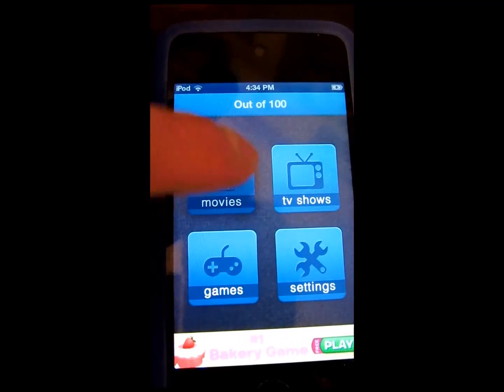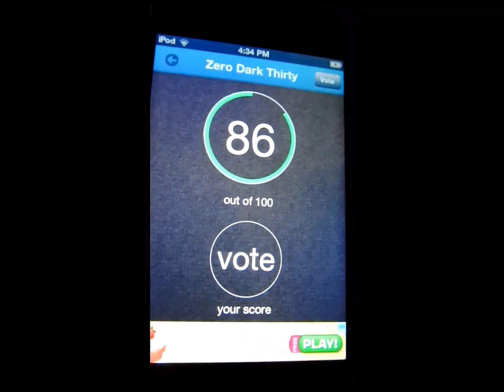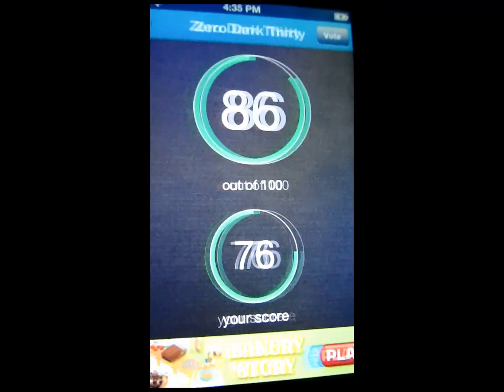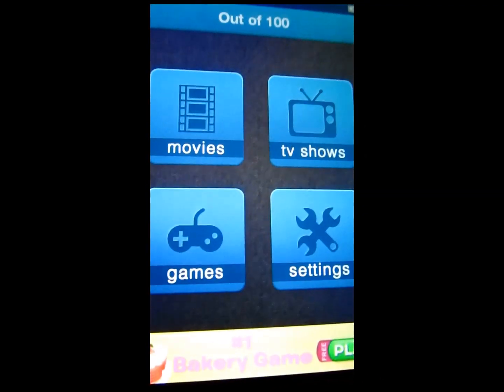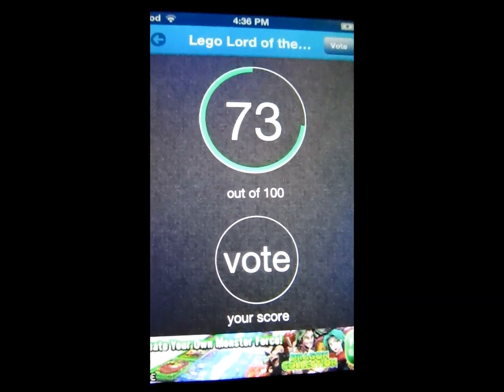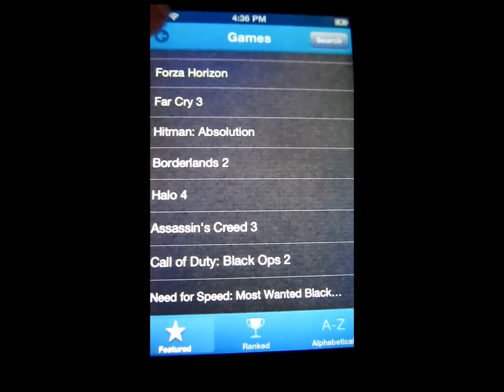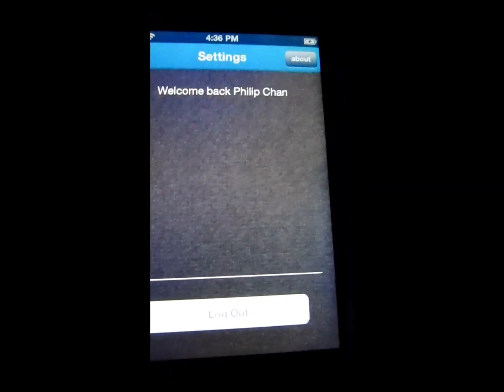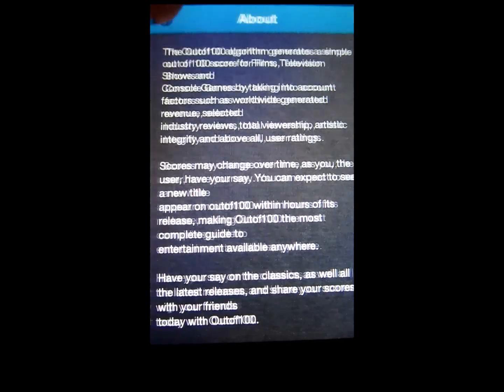Out of 100 iPhone App Video Review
The iPhone App Review plays with Out of 100, a new movie, TV, and video game review app!